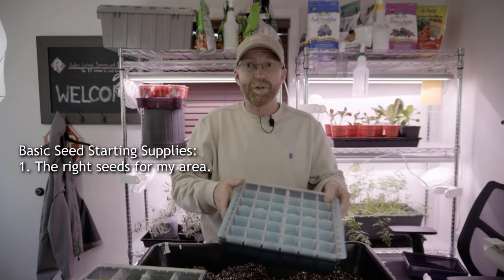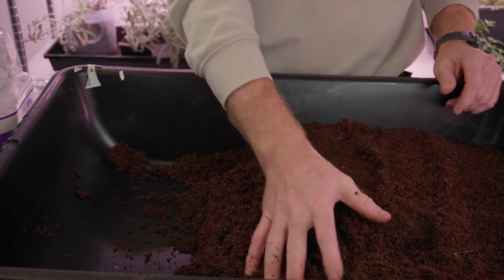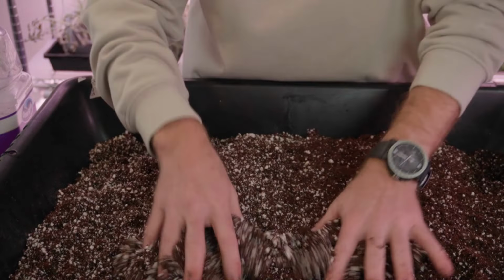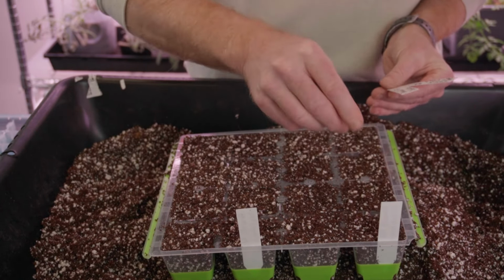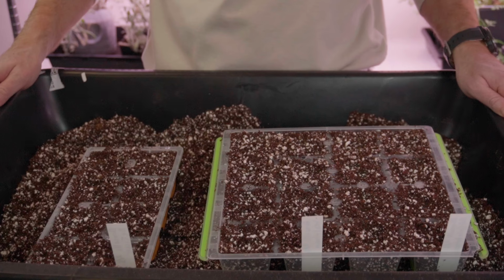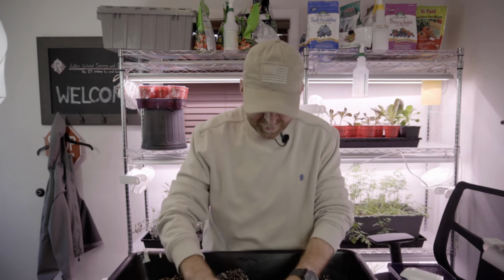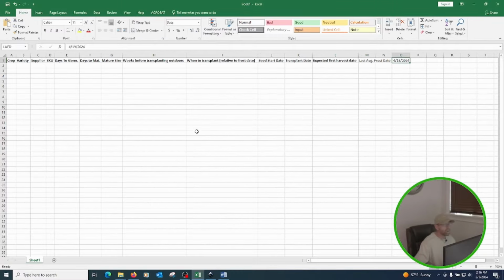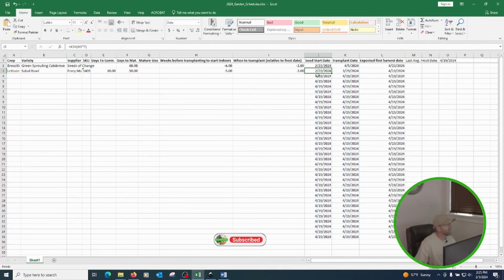Learn to start seeds indoors + free seed starting planner | the Beginner Gardener Series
Learn to start seeds indoors and how to create a growing schedule that you can re-use each year, for knowing when to your start seeds indoors, when it’s time to transplant them out into the garden, and when you should expect to start harvesting from the plants.

This video is part of the beginner gardener series, which is intended to help everyone learn how to grow food, right in their own backyard, and enjoy the experience.

Don’t forget to share the video with any of your friends who may find this content enjoyable or educational.

The product pricing doesn’t go up because of the commission but, sometimes, the channel may be provided special discount codes that we are able to pass along to you that will reduce the price of products and services that we mention on the channel.